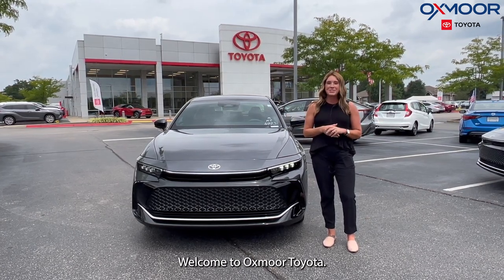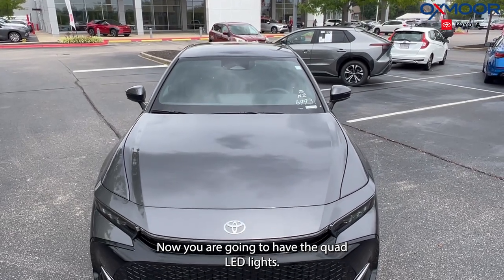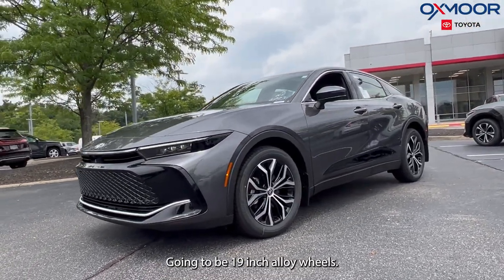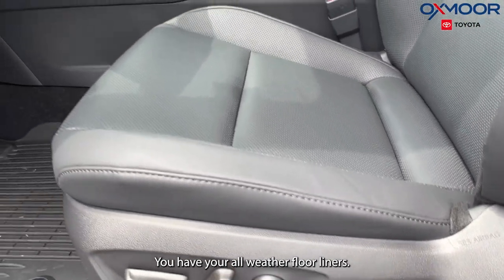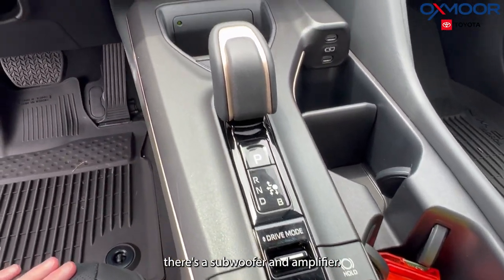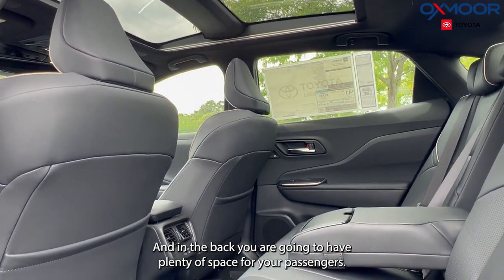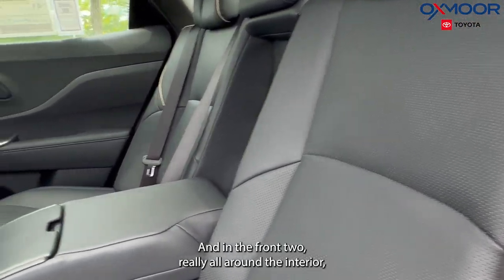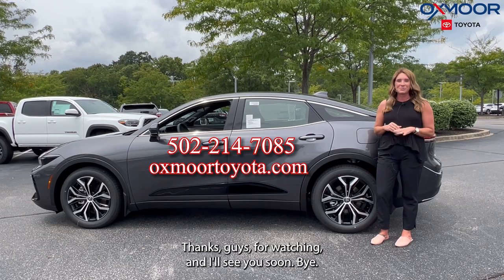Unveiling the All-New 2023 Toyota Crown Limited at Oxmoor Toyota.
🚗 Unveiling the All-New 2023 Toyota Crown Limited! 🚗

Hey there, car enthusiasts! Get ready to be blown away because we're about to take you on a virtual tour of the stunning 2023 Toyota Crown Limited. Buckle up as we dive into the luxurious features and impressive innovations that make this car a true masterpiece on wheels. Let's get started! 🌟

 Elegance Redefined
The 2023 Toyota Crown Limited doesn't just drive; it glides with grace and sophistication. With its sleek lines, bold grille, and captivating LED lighting, this car is a true head-turner. Whether you're cruising through the city or making an entrance at a formal event, the Crown Limited is designed to make a statement.

 Luxurious Interior
Step inside, and you'll be enveloped in an oasis of comfort and opulence. High-quality materials, meticulously crafted details, and spacious seating create an environment that's both inviting and indulgent. The Crown Limited is not just a car; it's your personal sanctuary on the road.

🌟 Cutting-Edge Technology
Prepare to be amazed by the tech-savvy features that the 2023 Crown Limited brings to the table. An intuitive infotainment system keeps you connected and entertained, while advanced driver-assistance features ensure a safe and confident drive. From adaptive cruise control to a 360-degree camera, this car has it all.

Beneath the elegant exterior lies a beastly heart. The Crown Limited offers a range of powerful engine options that deliver an exhilarating driving experience. Whether you crave sporty acceleration or fuel efficiency, this car caters to your desires without compromise.

🌟 Unmatched Versatility 🌟
Whether you're embarking on a solo adventure or taking the family on a road trip, the 2023 Toyota Crown Limited adapts to your needs. Ample cargo space and customizable seating configurations ensure that every journey is as practical as it is enjoyable.

🌟 The Ultimate Status Symbol 🌟
Owning a 2023 Toyota Crown Limited isn't just about having a car; it's about embracing a lifestyle of luxury and refinement. It's a symbol of success, a testament to your discerning taste, and a ticket to unforgettable experiences on the road.

🌟 Conclusion 🌟
The 2023 Toyota Crown Limited is not just a car; it's a work of art, a masterpiece that combines aesthetics, technology, and performance in perfect harmony. If you're ready to elevate your driving experience to new heights, then the Crown Limited is the embodiment of your aspirations.

Thanks for joining us on this journey through the 2023 Toyota Crown Limited! Until next time, drive safe and drive stylishly! 🚗💨✨

Oxmoor Toyota
8003 Shelbyville Road